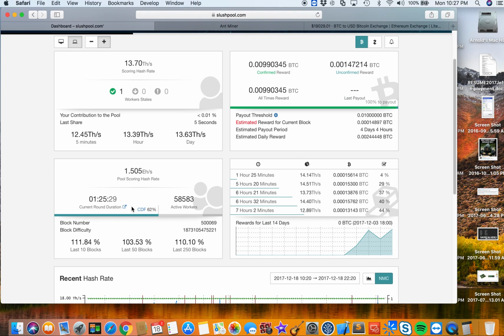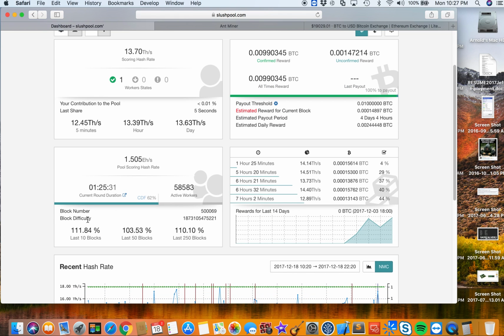Antminer S9 Daily Profit Analysis Day 5 December 18, 2017